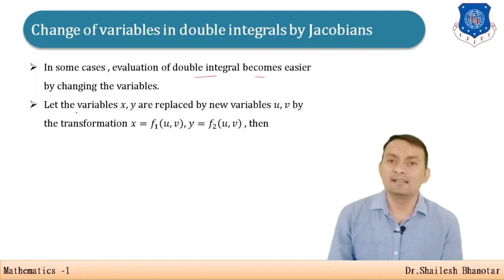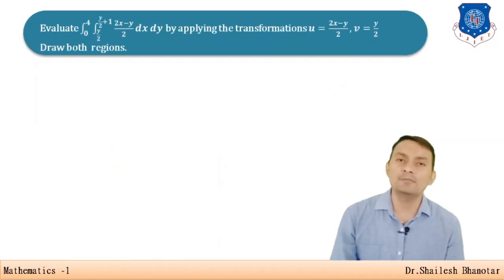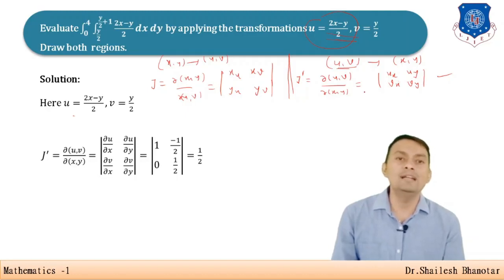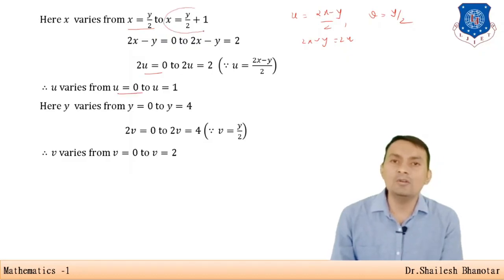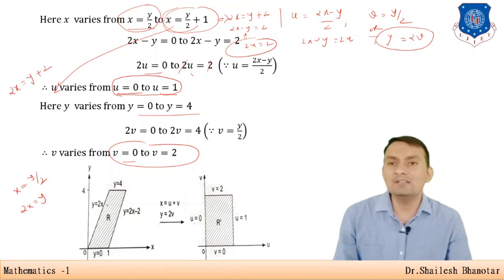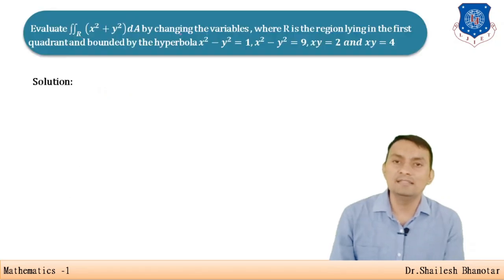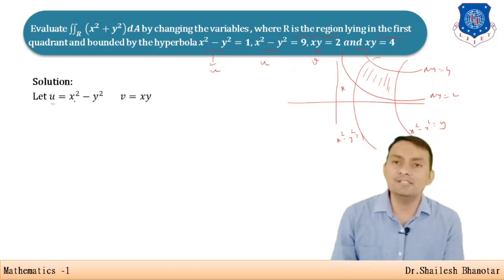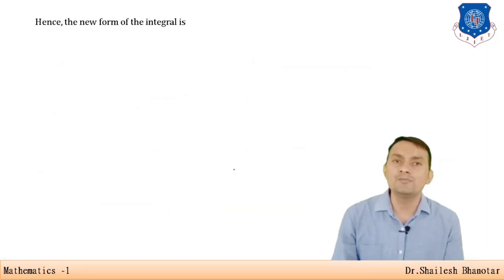Lec-43_Double Integrals: Change of variables by Jacobians |Mathematics-1| First Year Engineering